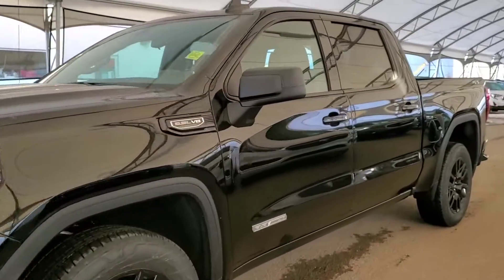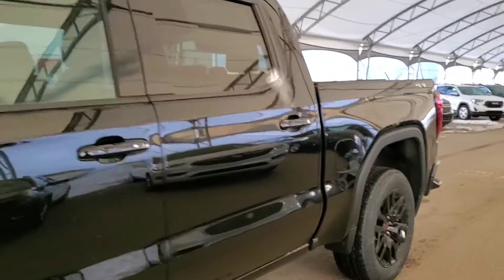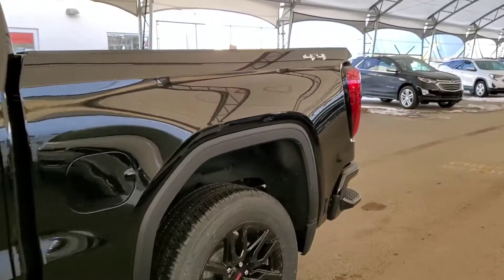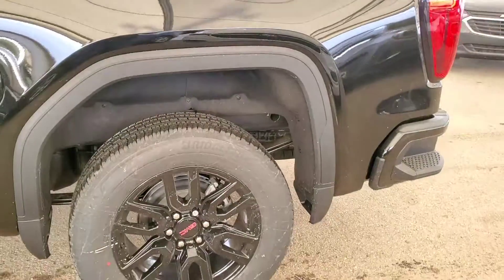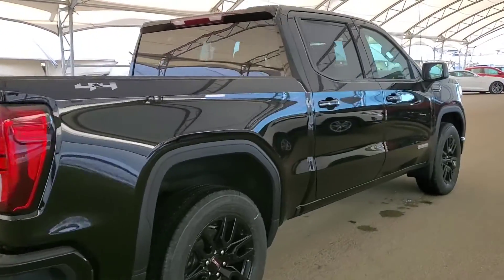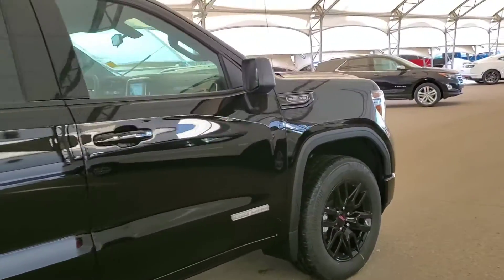2021 GMC Sierra 1500